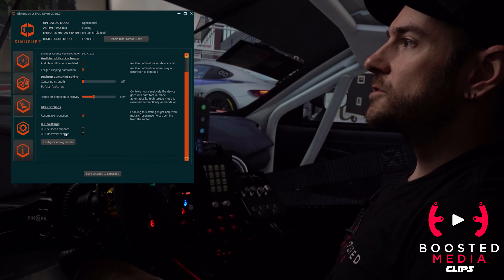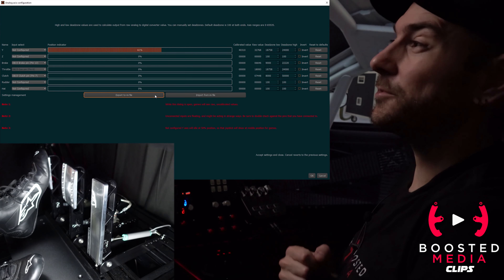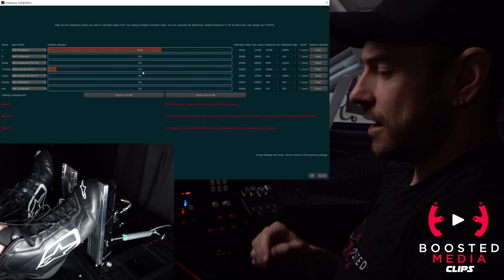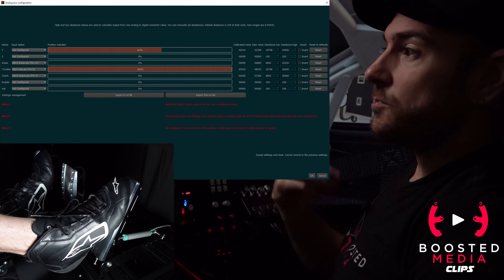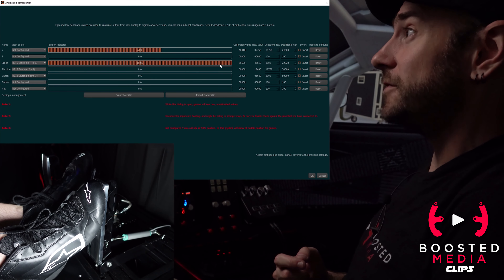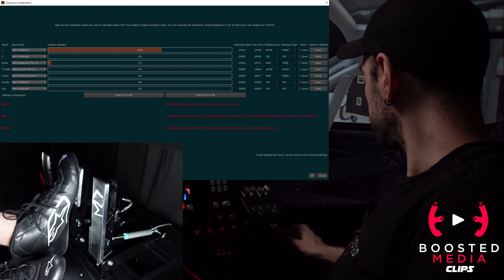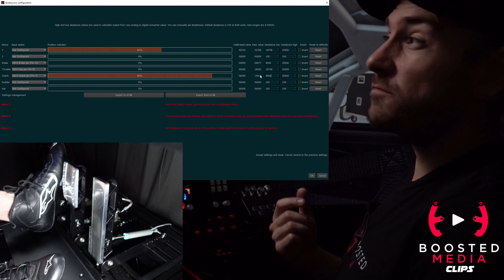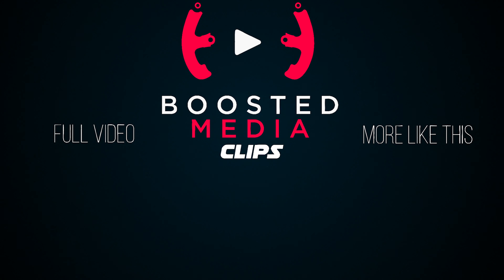How to set up pedals in Simucube 2 True Drive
In today's video I show you how to calibrate pedals designed to connect directly to your Simucube 2 via the Accessories Port.

This clip is taken form our Full Review of the Racewerk S1 Pro Pedals available HERE: